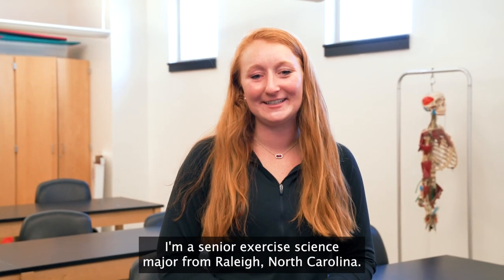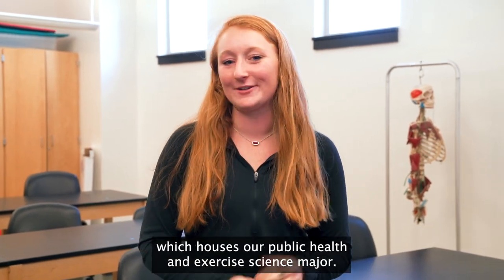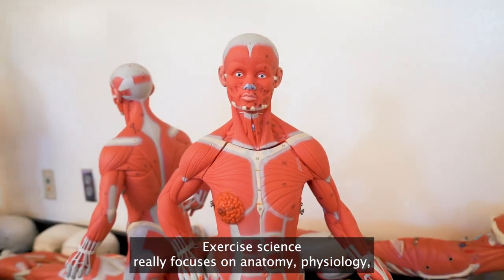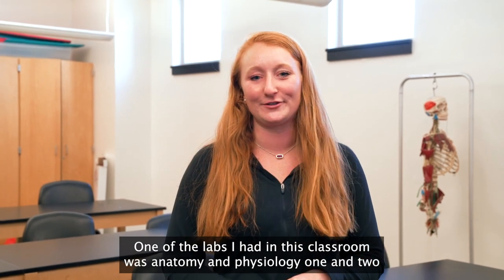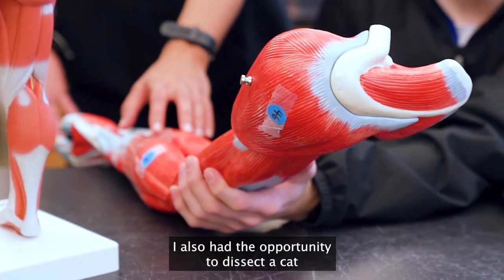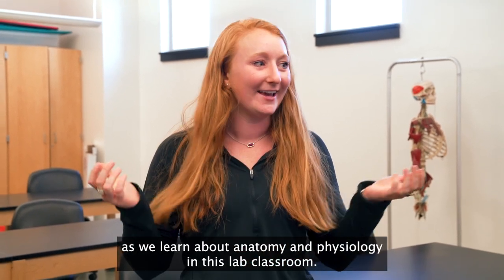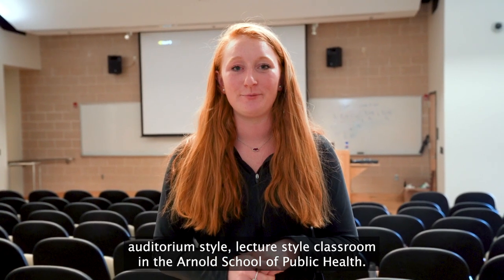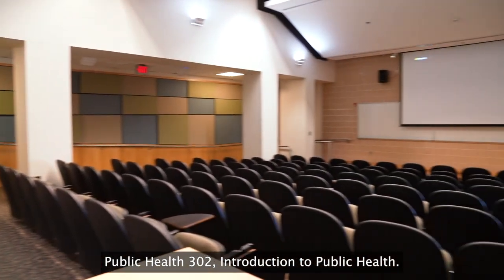Building Tour - Arnold School of Public Health